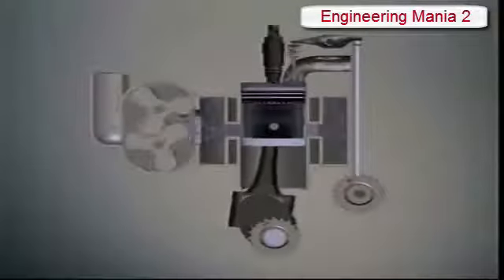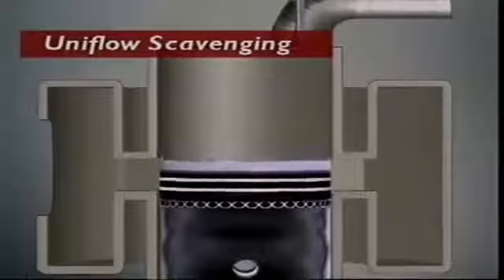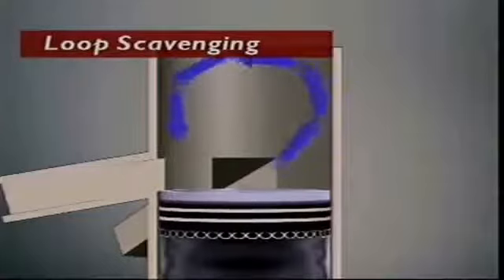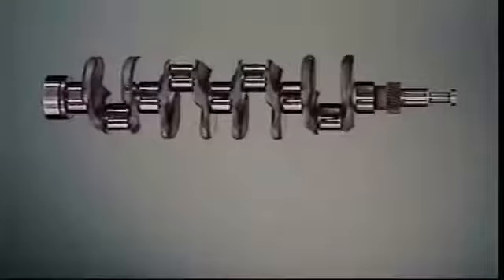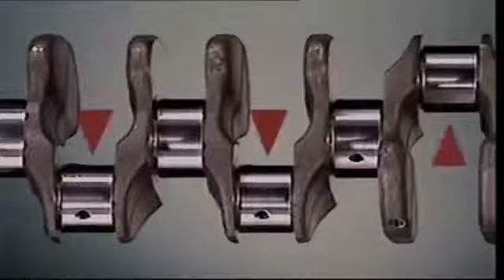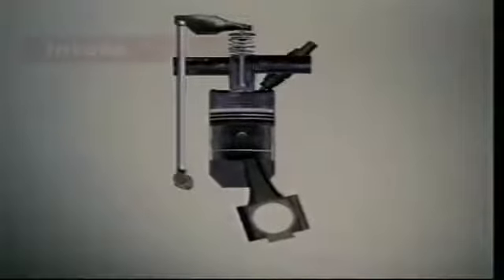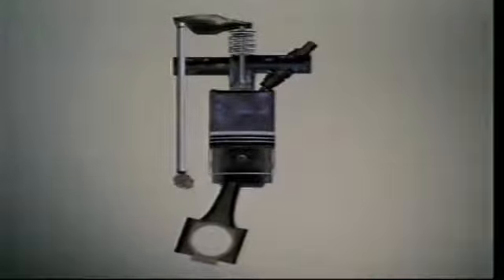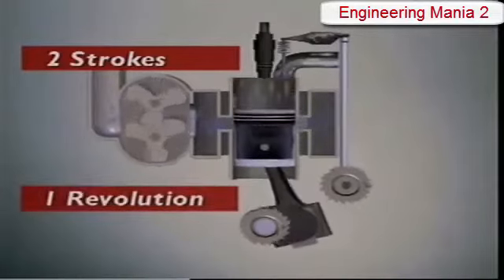Engine Cycle and components Basic principle stroke diesel Engines 360 X 640